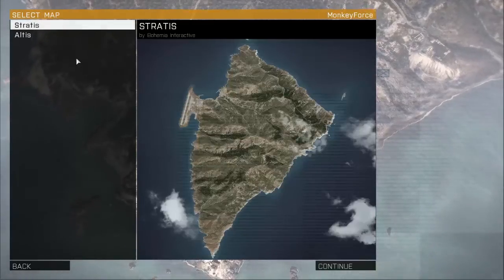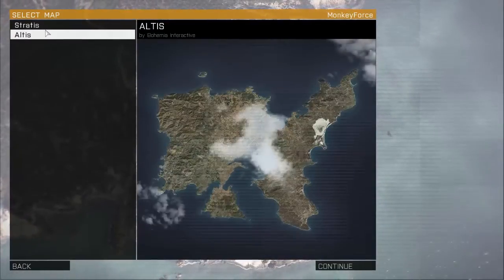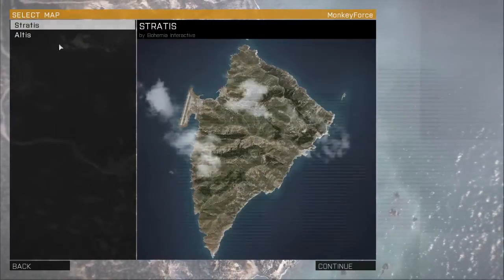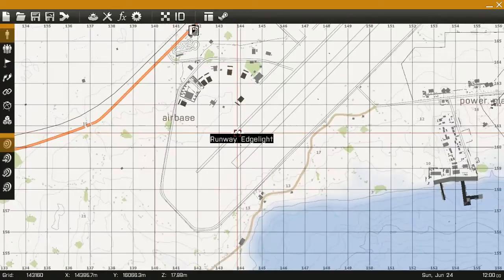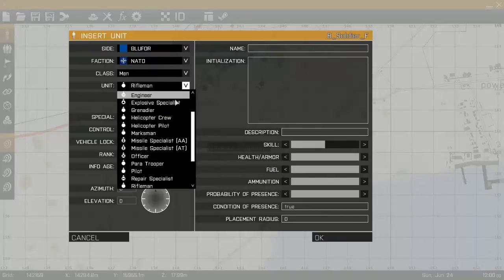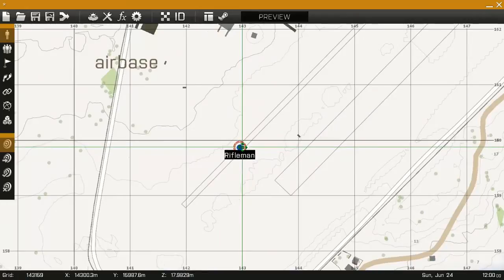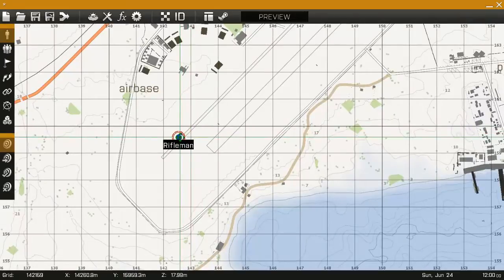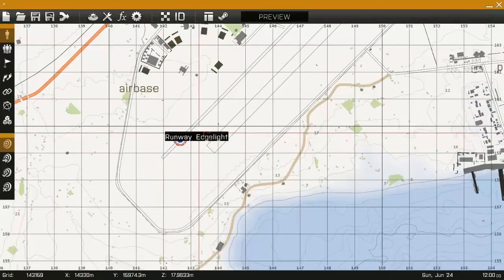Arma 3 Editor Guide part 1-How to make Patrols!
Welcome to a simple starter tutorial on patrols in the Arma 3 Editor!

REMEMBER there is more to come, and i will explain some more cool features within the editor for more detailed missions such as extractions E.T.C!
hope you enjoy the video and make sure to like and sub!